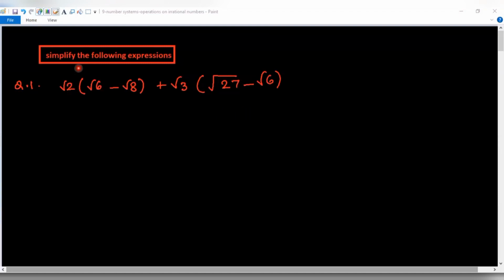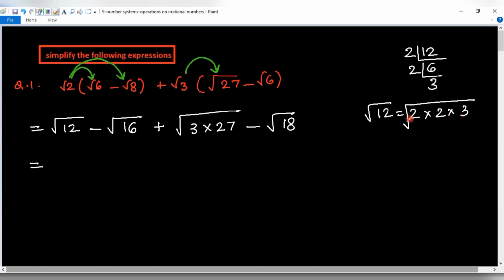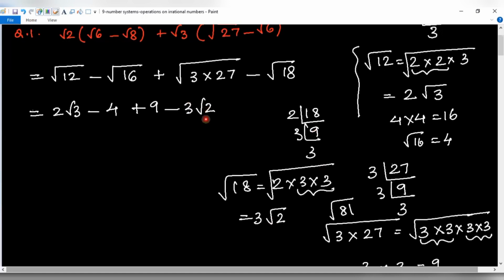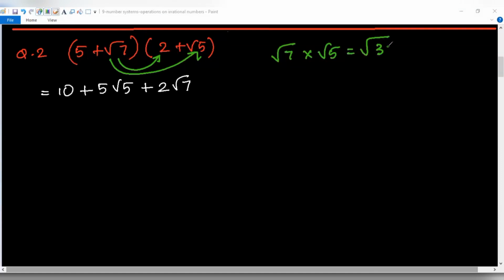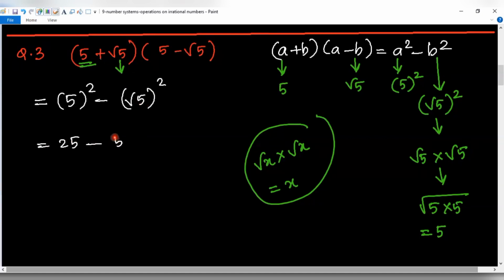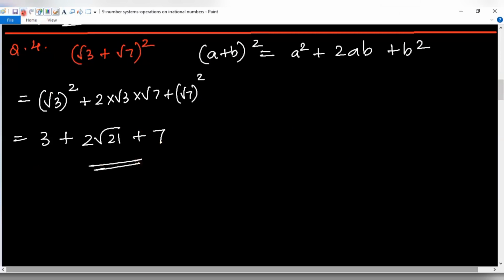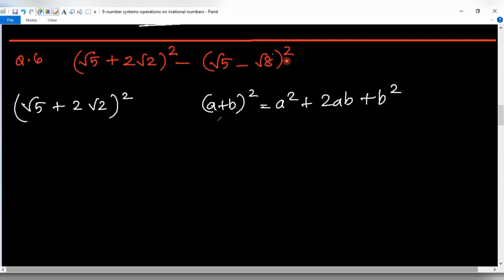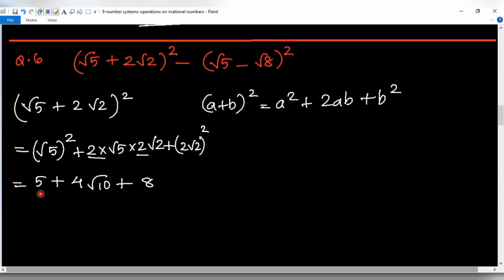operations with irrational numbers | class 9 | number systems